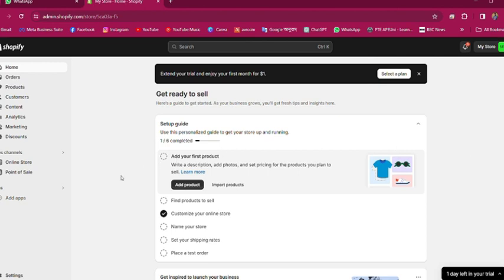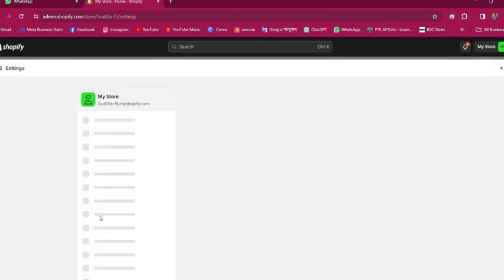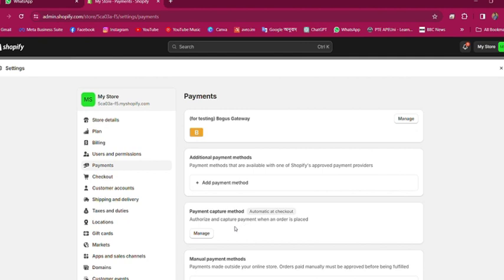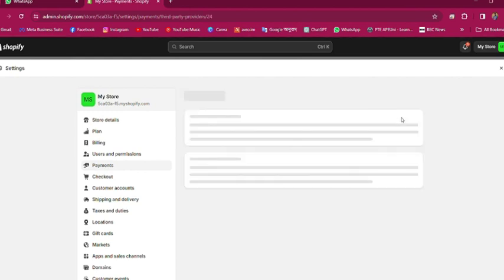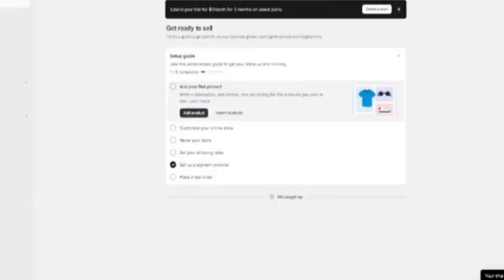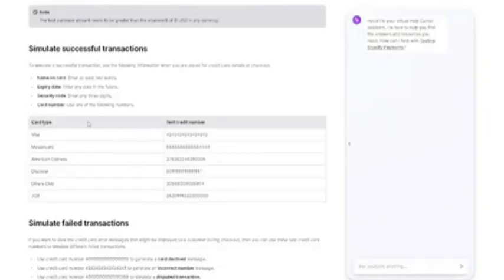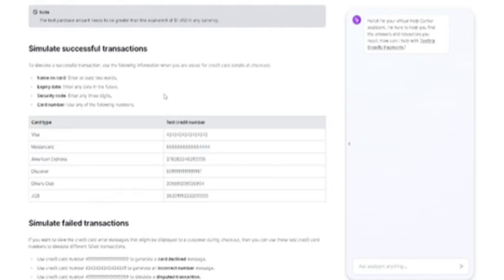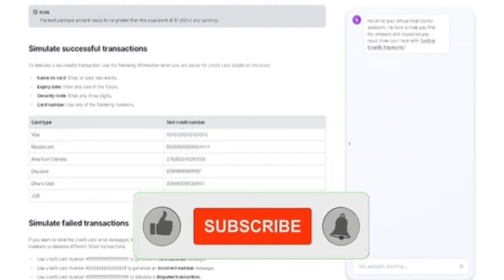How To Do A Test Order Shopify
Searching for a guide on How To Do A Test Order Shopify? We've got a video for you! This video will provide a detailed explanation of How To Do A Test Order Shopify. Watch our video and learn this easy process.